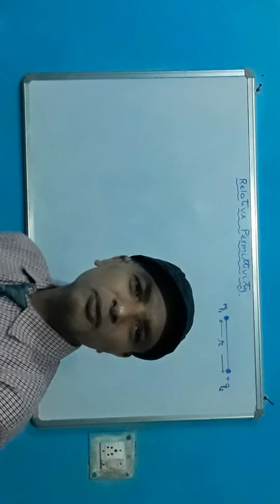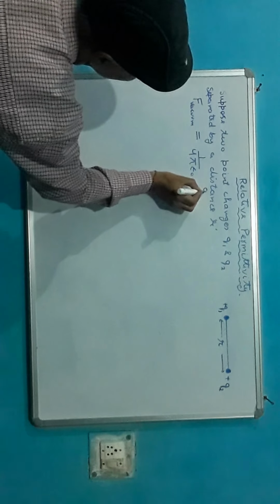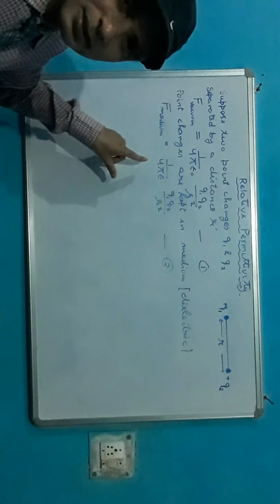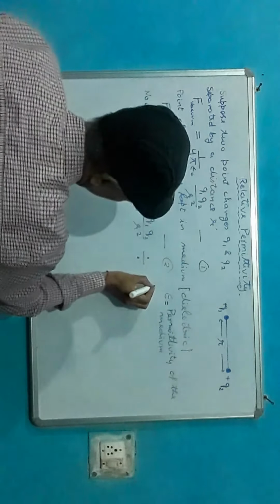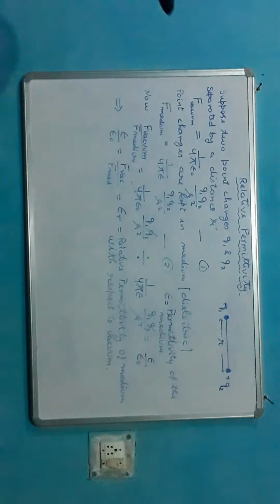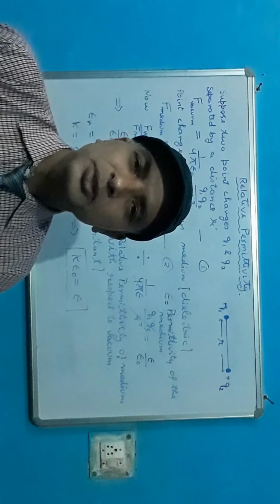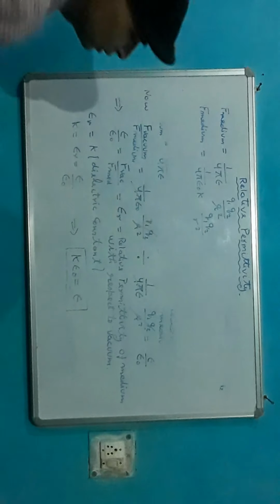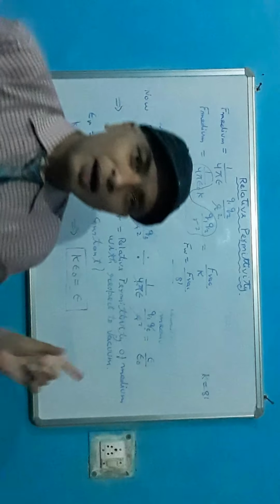Relative permittivity class Xll cbse board